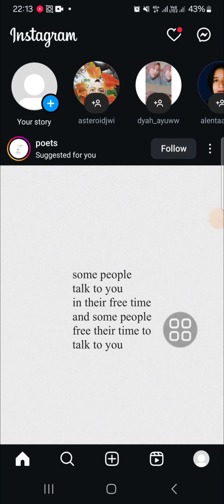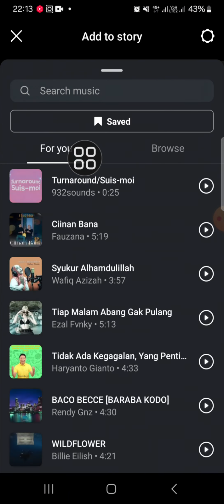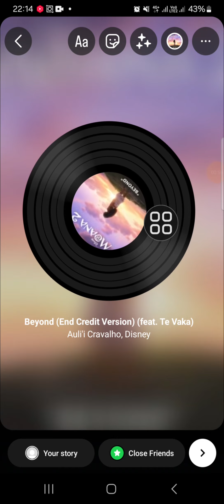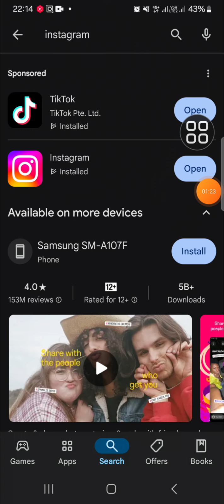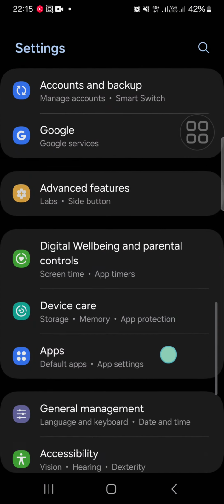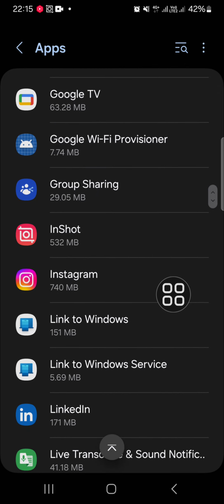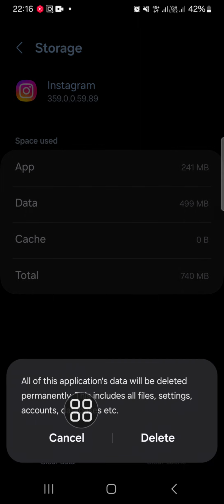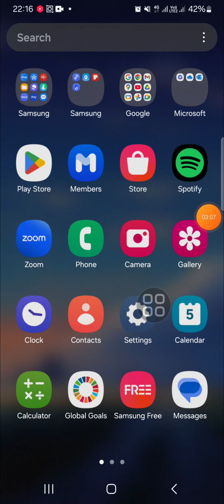⚡️ INSIGHTS: Music Disc On Instagram Story Features Not Showing Problem Solved | How To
Struggling with the Music Disc feature not showing on your Instagram Story? Don’t worry! In this video, I’ll guide you through the steps to fix this issue and get your music disc feature working smoothly. Say goodbye to missing music and make your stories more engaging!